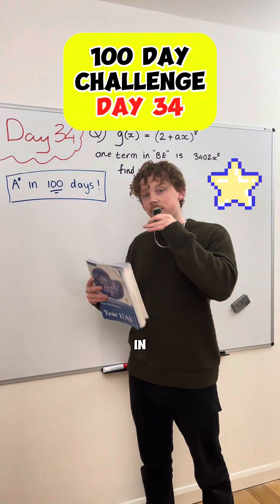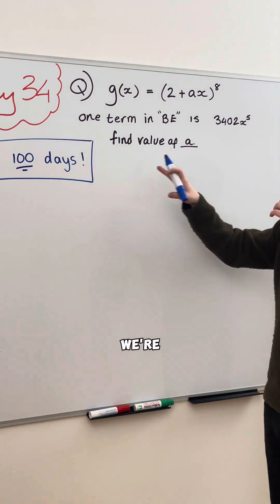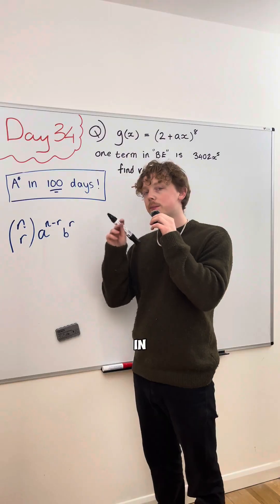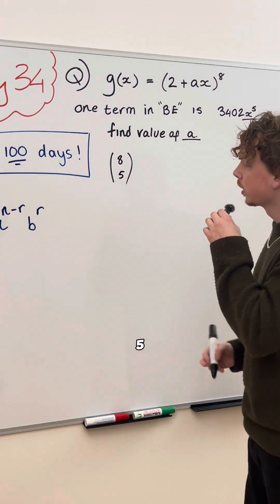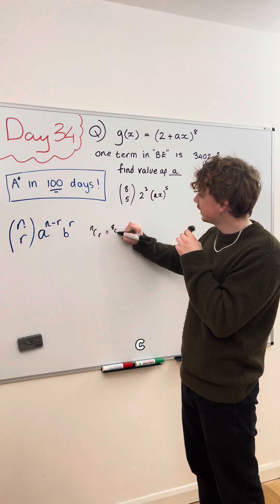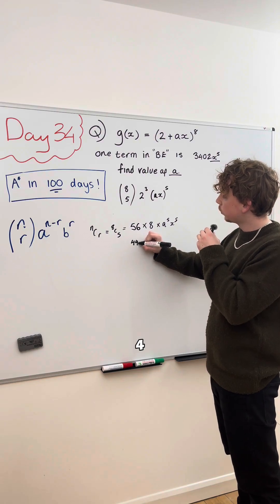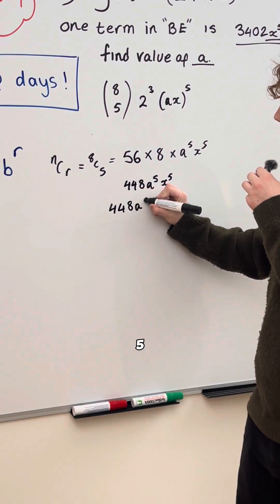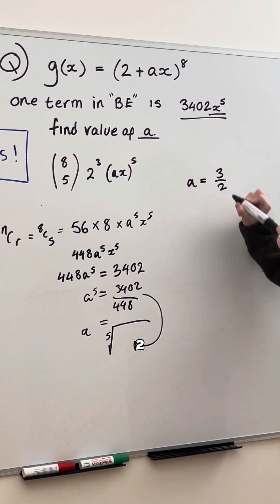Binomial Expansion Simple Explanation